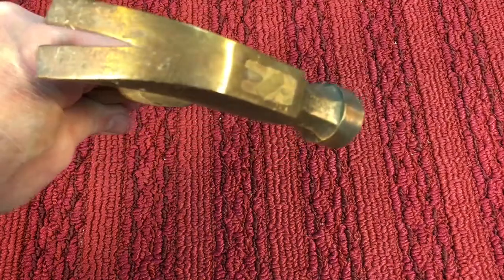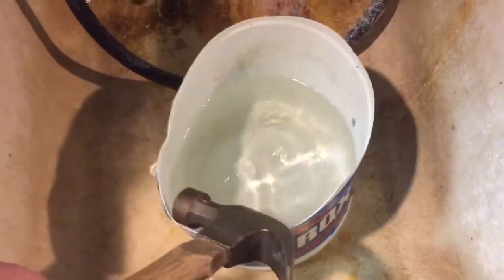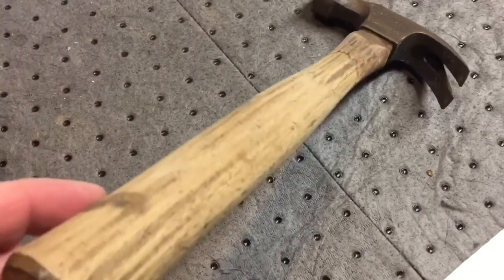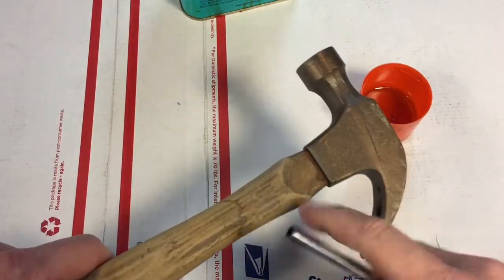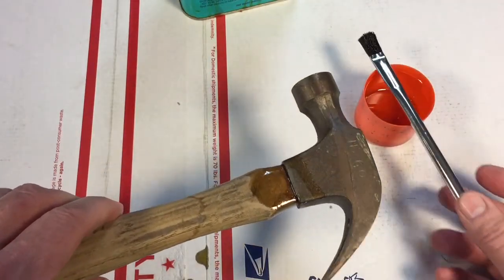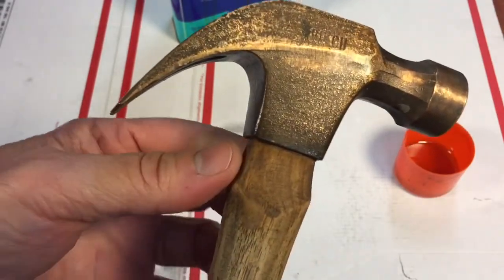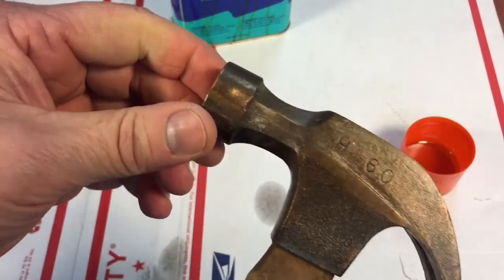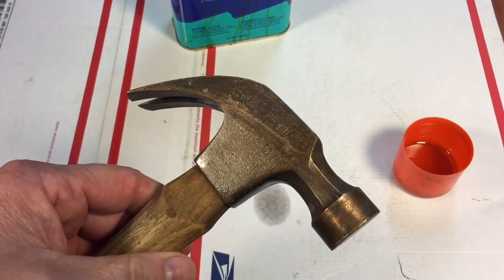Beryllium Hammer Introduction and Handle Fix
Here we have a Berylco H-60 Beryllium Hammer that had a loose handle. I want to polish the head but first we have to secure the head and then take precautions not to breathe in any grinding dust because it can be toxic! First things first...